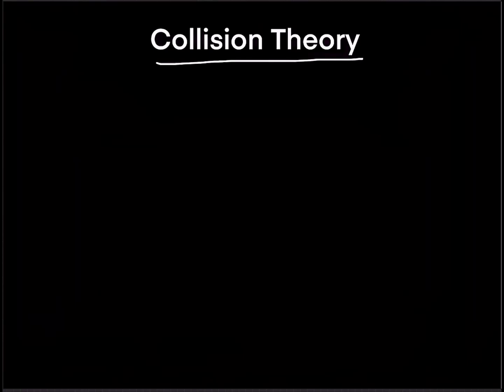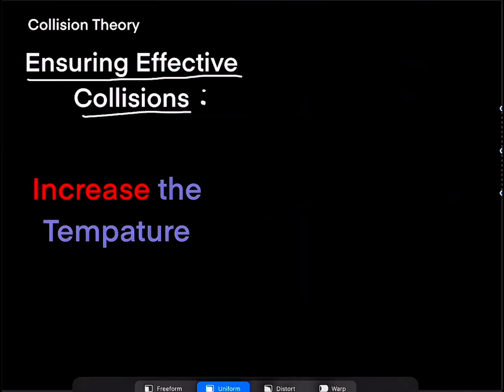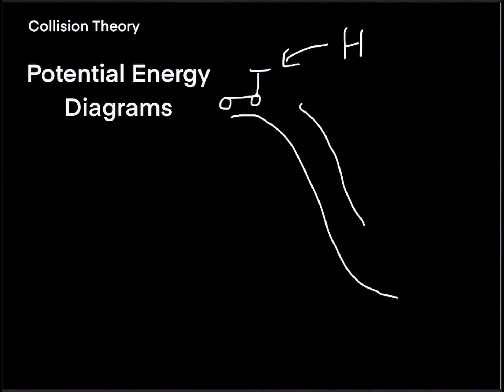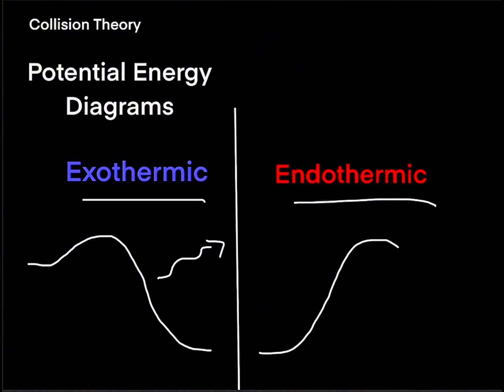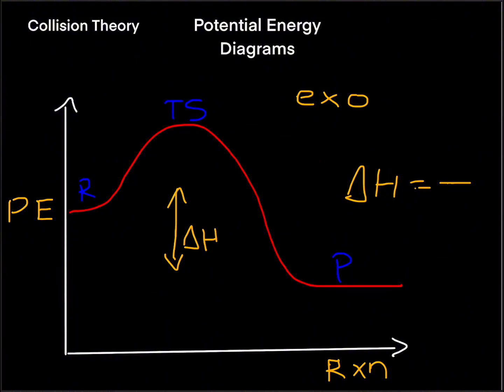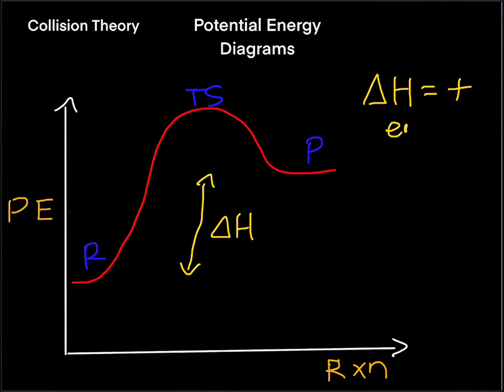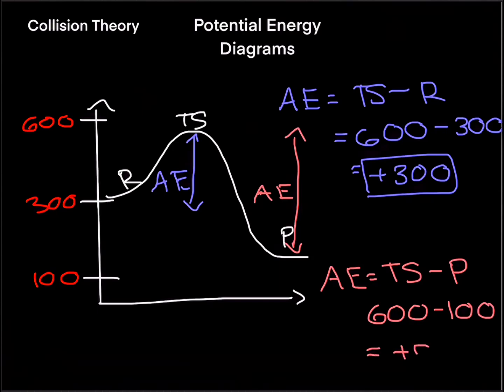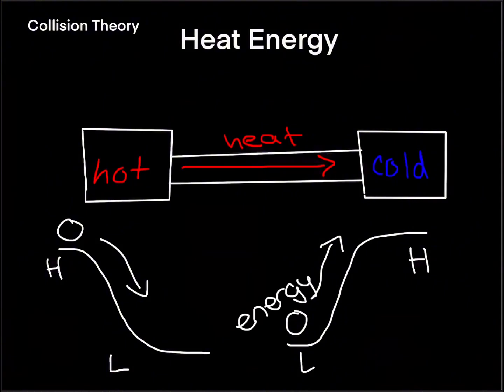Collision Theory/Kinetics Review- Chemistry 101🧪👩‍🔬⚛️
In this video, we dive Into the fundamentals of Collision Theory, a crucial concept in chemical Kinetics! We will explore how the frequency and energy of molecular collisions influence reaction rate and what conditions are necessary for a successful reaction to occur. Whether you’re a chemistry student or just curious about the science behind chemical reactions, this video will break down the key principles in a clear and engaging way.